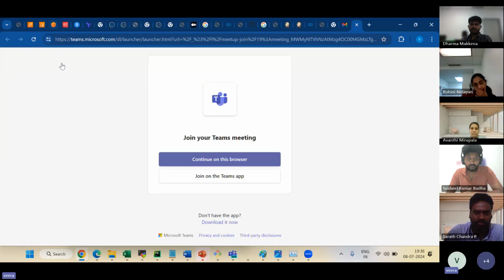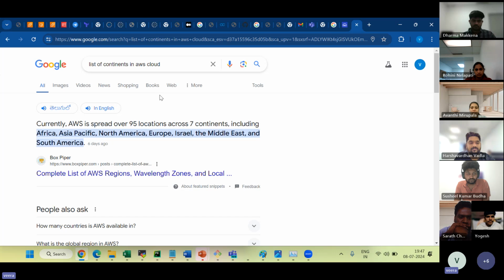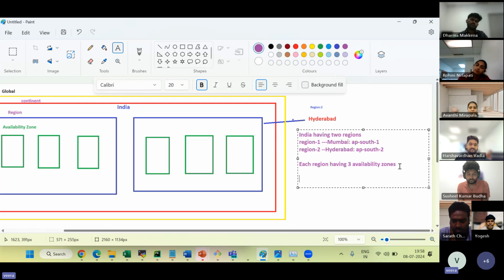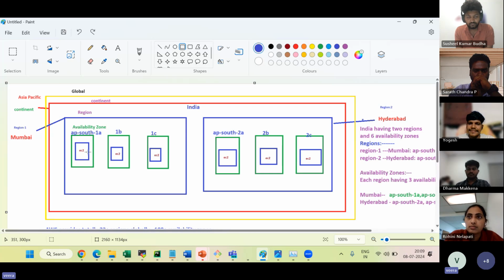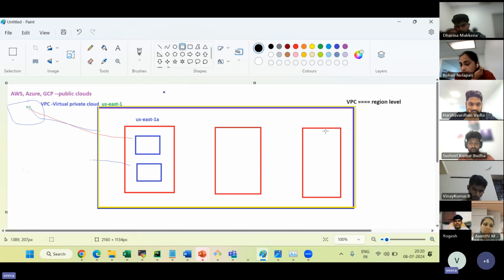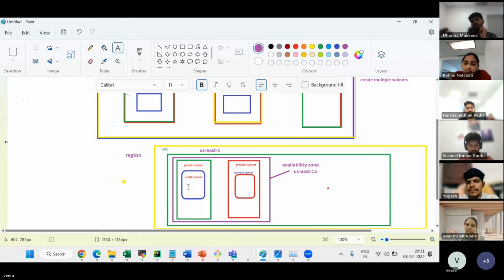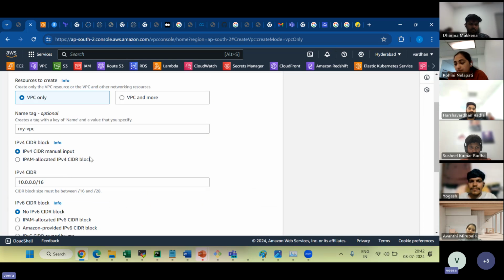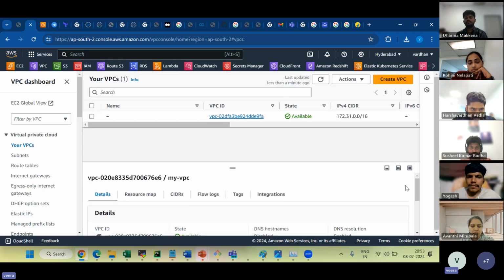DevOps Demo Training Logisoft 08 07 2024 5th Day